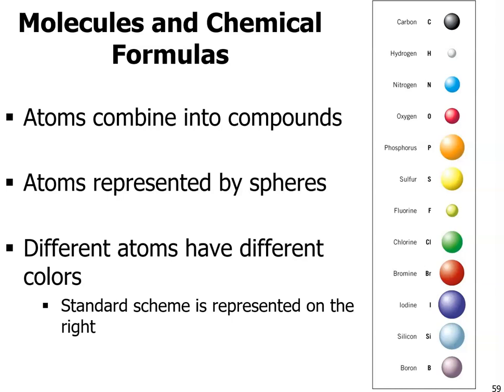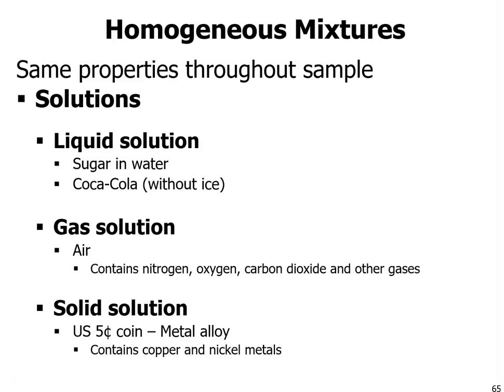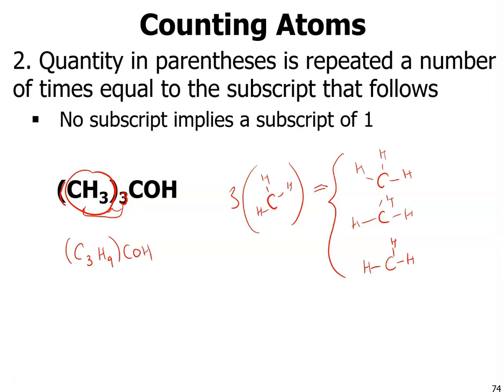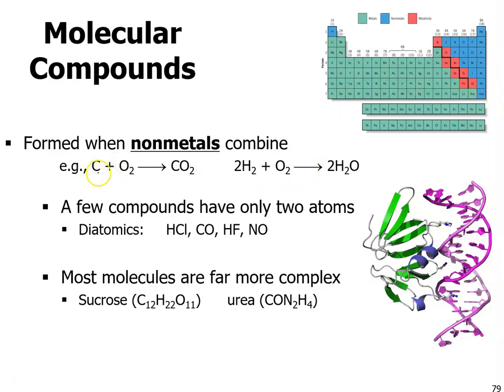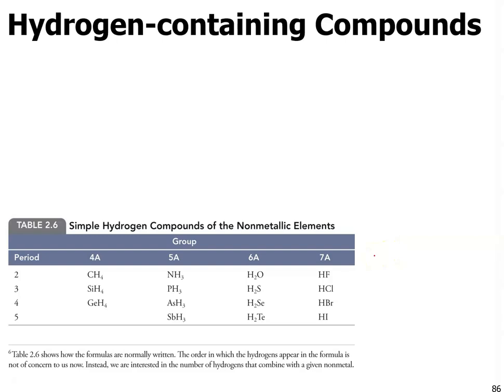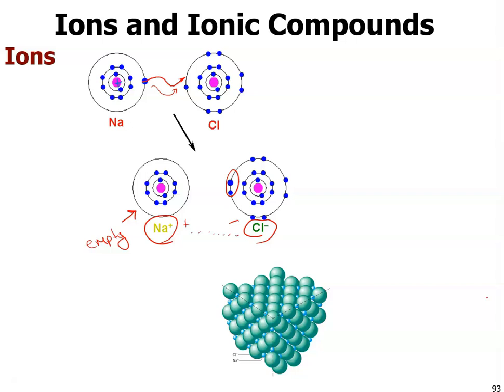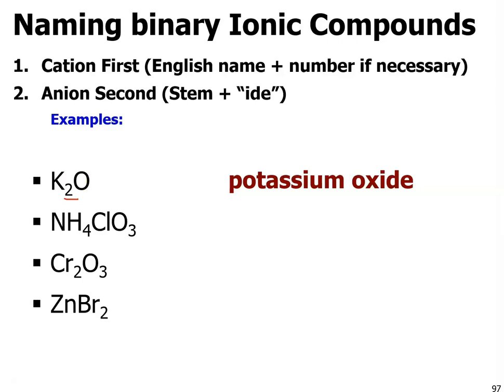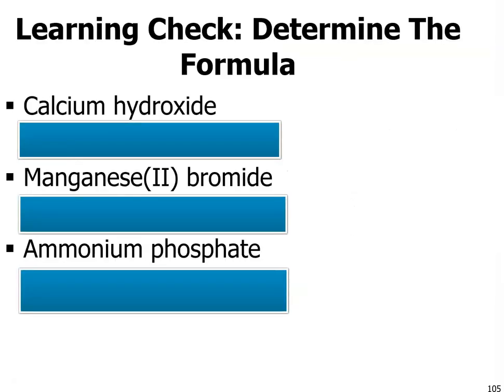Molecular & Ionic Chemistry Intro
This is an overview of molecular and ionic compounds for a general, organic, and biochemistry course. You will learn how to tell the difference between ions and molecules, and begin to learn naming conventions for these compounds.